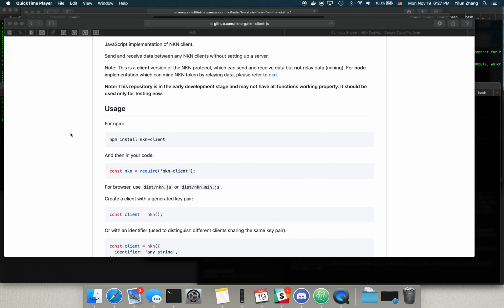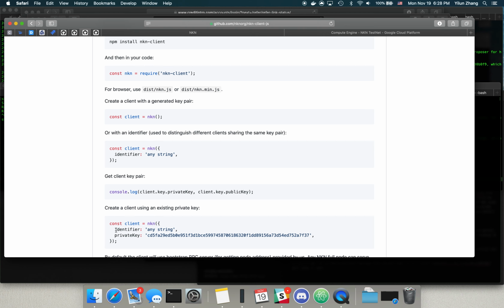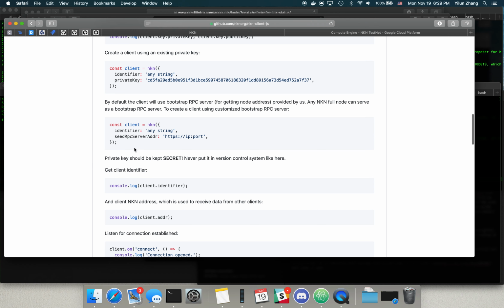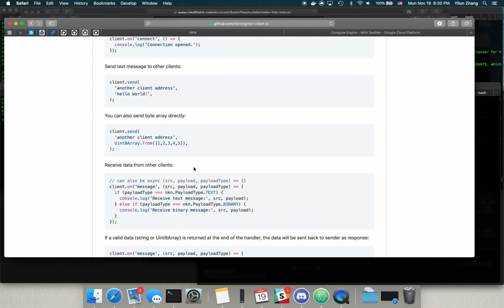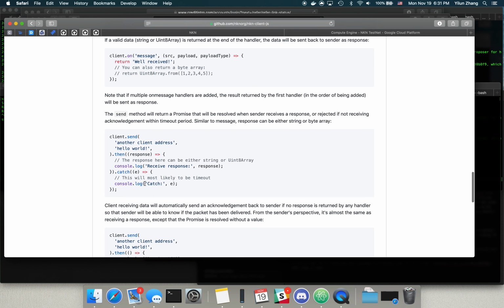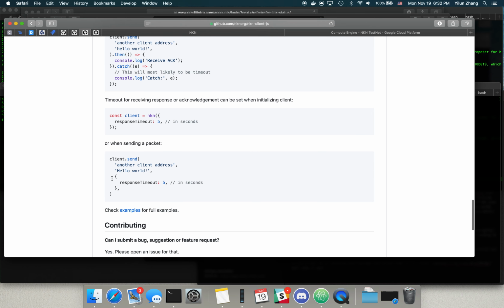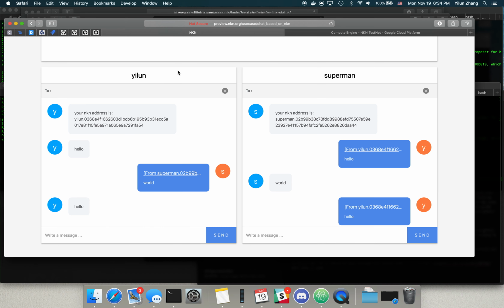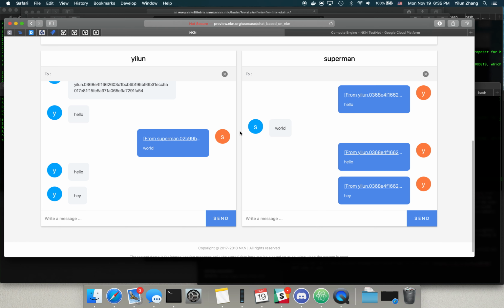Introduction to NKN Client SDK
Introduction to NKN's Client SDK by Yilun Zhang, CTO and Co-Founder NKN.